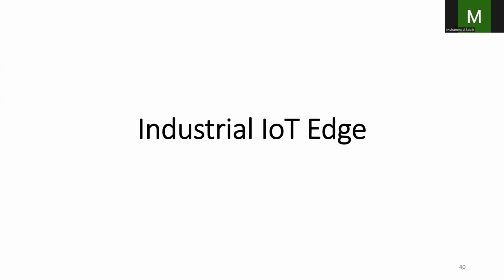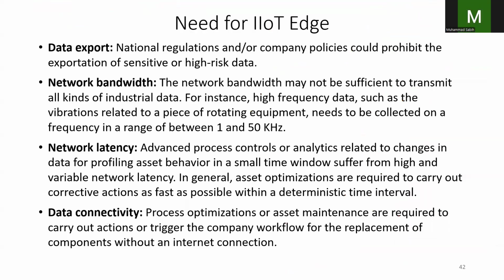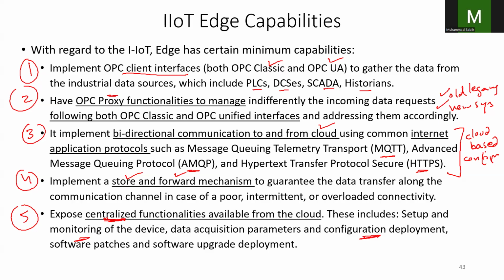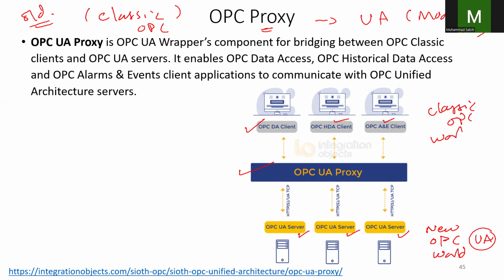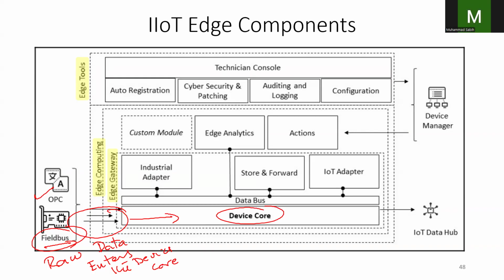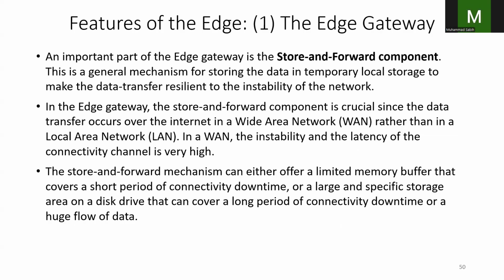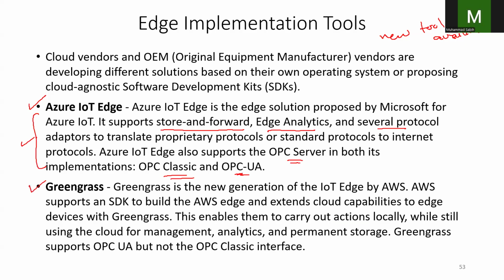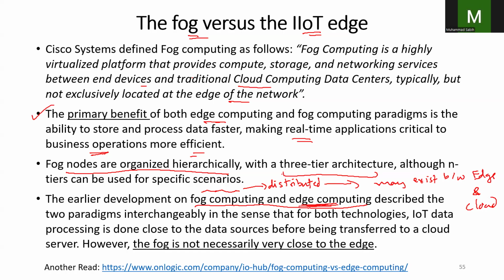OPC and Edge Deployment (Part 7) | Industrial IoT Edge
Industrial IoT Edge